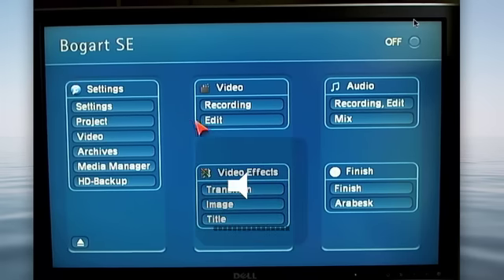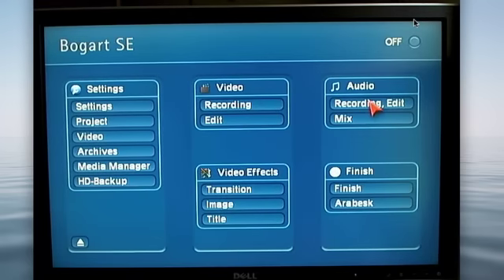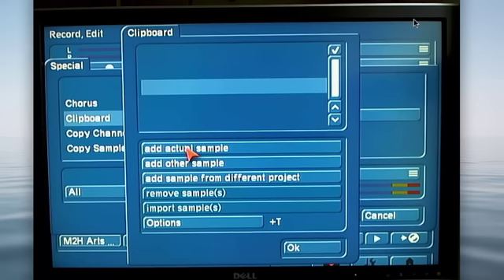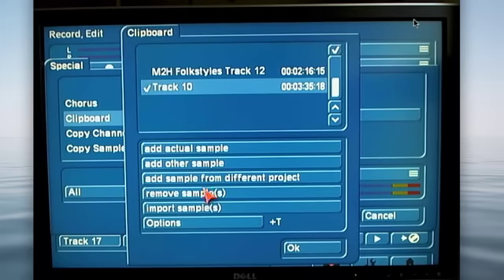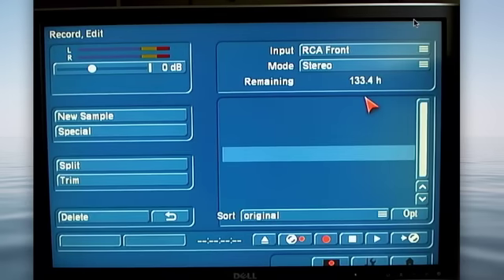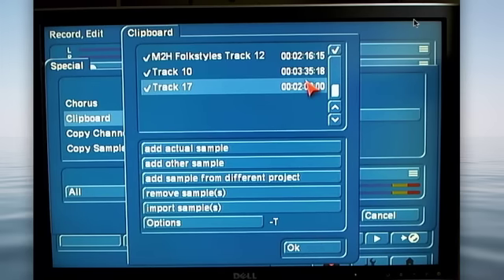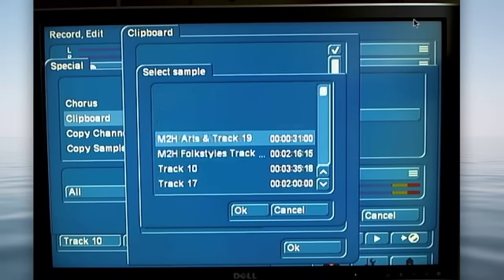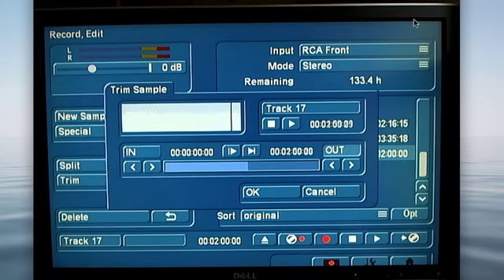VIdeo Tutorial: Using Audio Clipboard To Move Samples Between Projects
This video is a companion to the tutorial presented by Casablanca Expert Chet Davis - you will find this print-able tutorial on his